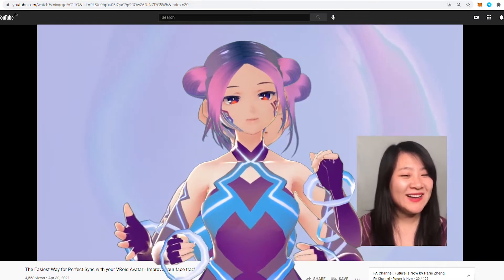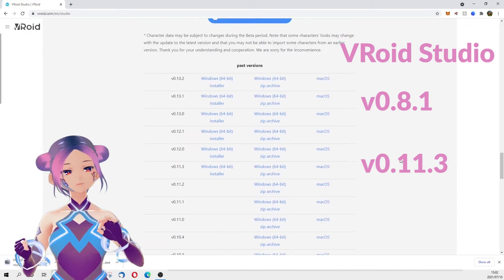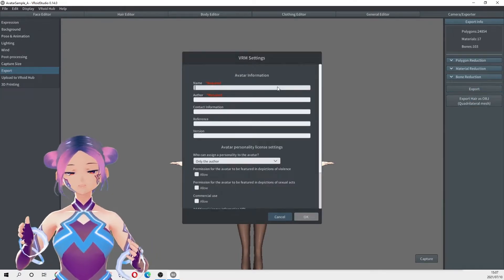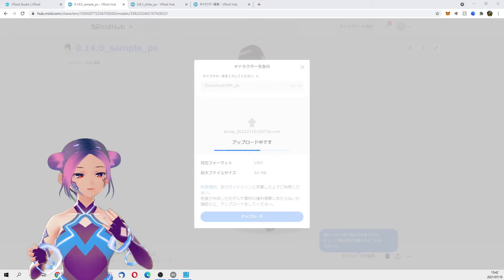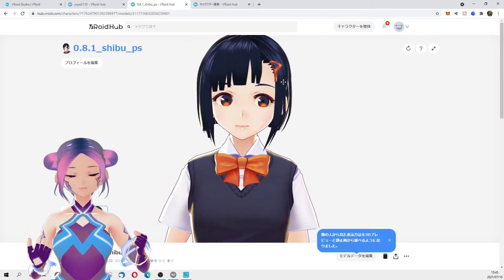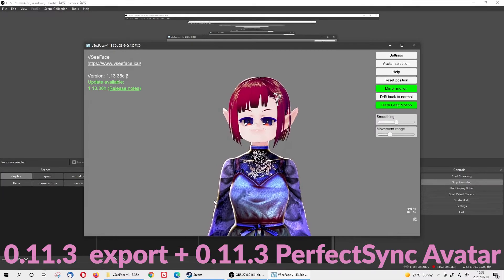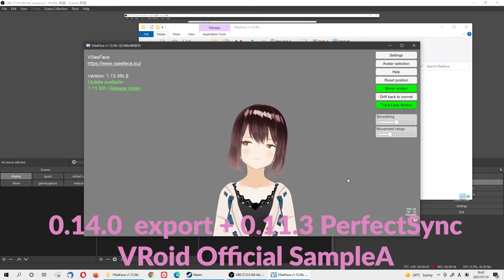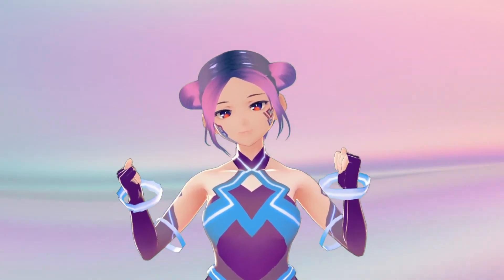【Follow-up Video】How to fix glitches for Perfect Sync VRoid avatar with FaceForge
We've got many questions on our previous video, "The Easiest Way for Perfect Sync with your VRoid Avatar", many of our audience have problems with their avatar's face jittering.
In today's episode, we download various avatars and different versions of VRoid studio to figure out the problem. Hopefully, it helps and improves your face tracking experience. This is a follow-up video; if you are interested to know more, please watch this video below.

The Easiest Way for Perfect Sync with your VRoid Avatar - Improve your face tracking even more!

Links and references:
Perfect Sync Setup VRoid Avatar for VRoid Studio v0.11.3 on BOOTH

Thanks to creators - Example avatars in this video:
【VRoid】無料アバター（改造ビクトリア）VIC - 蟻のお部屋 - BOOTH

VRoidアバター「ソーラル」 - ぶどうの物置 - BOOTH

【無料!VRoid】ムスリム女性（ヒジャーブ） - mariVudo official - BOOTH